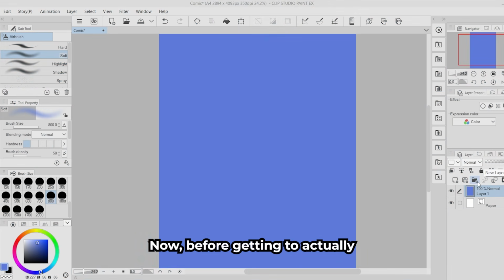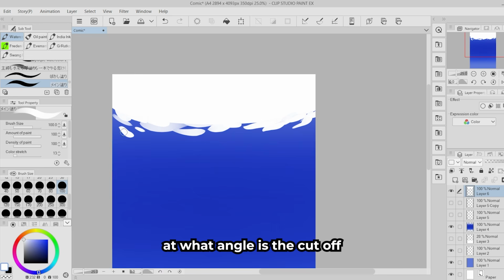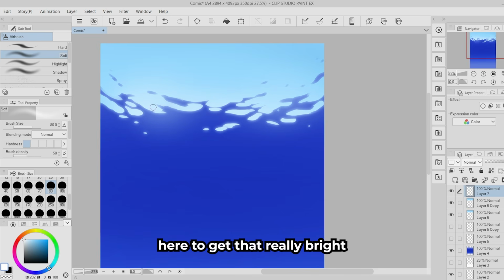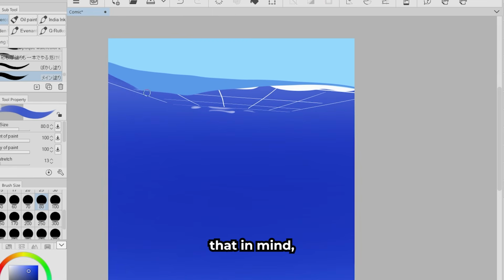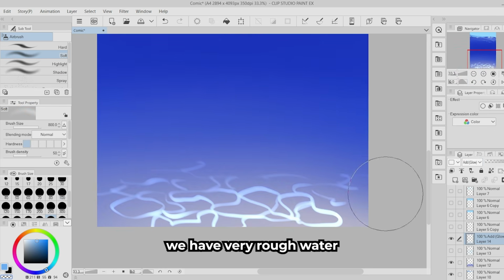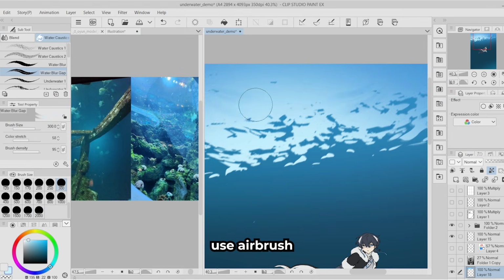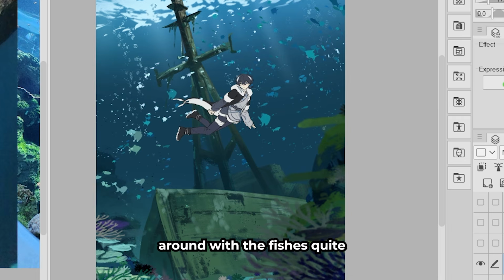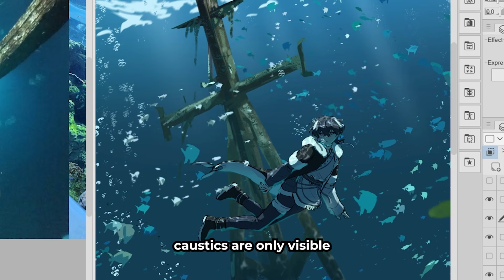How to Draw Realistic Underwater Scenes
Another video on how to draw underwater scenes, this time going much more in depth on colors underwater, water caustics, Snell's window, and more!
This is done for the Clip Studio Tips of the Month /

00:25 Colors underwater
02:11 Water surfaces
03:25 Technique Demo
08:13 Illustration Demo
11:33 Finish!

CREDITS
Art, SFX & editing by Oyun Orka

PROGRAM
Clip Studio Paint (Using this link gives me a commission at no extra cost to you!)